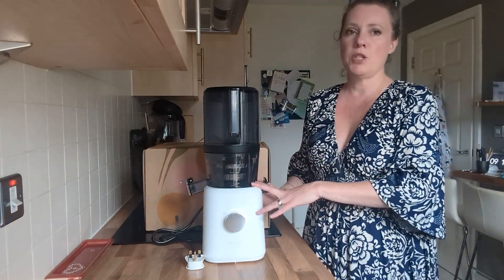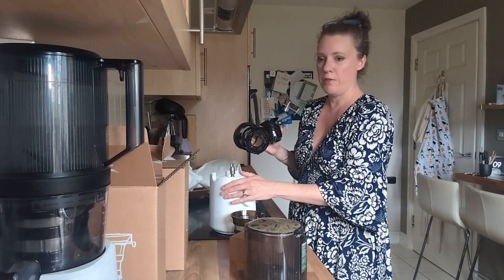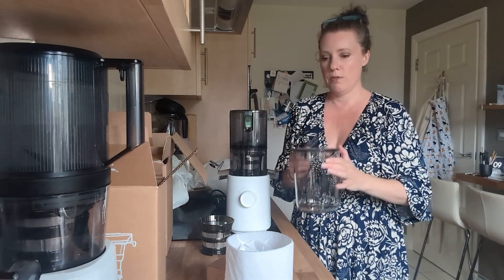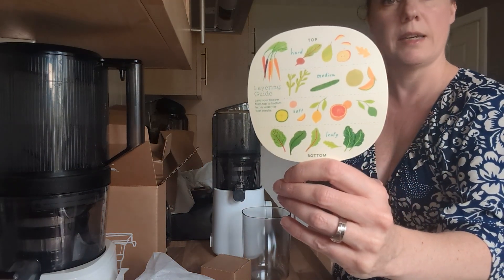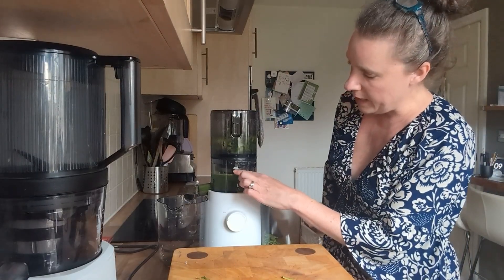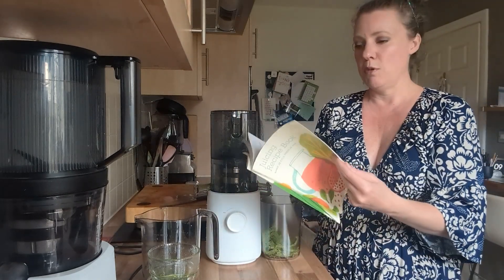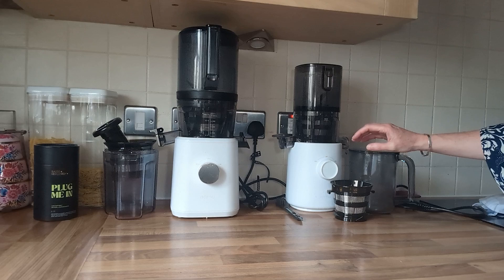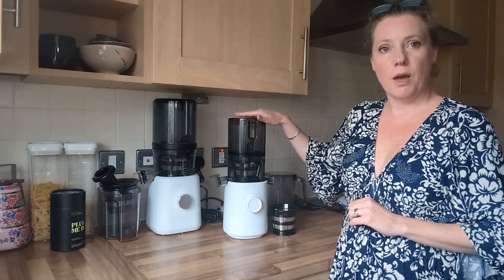Nama J3 Cold Press Juicer Reviewed by Wellbeing Magazine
Having already tested the Nama J2 juicer a few months ago, I was keen to check out their latest model, the J3 Cold Press Juicer. As a regular user of the 5-star Nama J2 Cold Press Juicer, I had high expectations, and I'm delighted to report that the Nama J3 has exceeded them in many ways. Nama has once again demonstrated their commitment to innovation and quality with this new model. Check out wellbeingmagazine.com for the written review article.